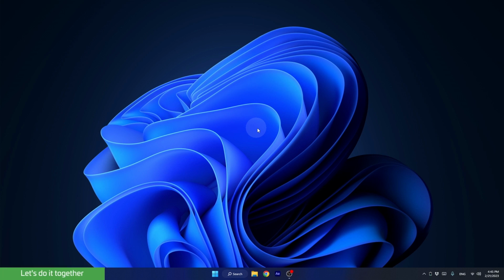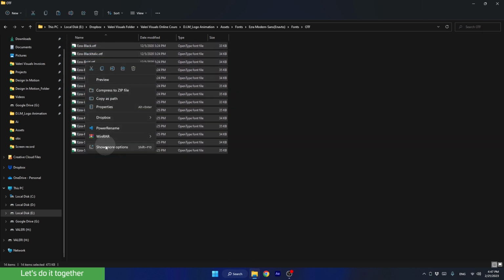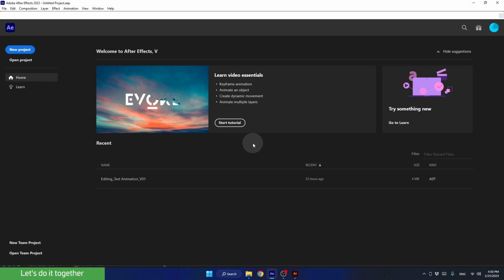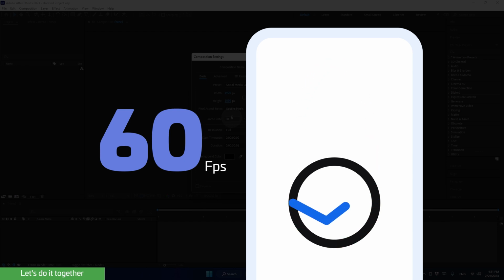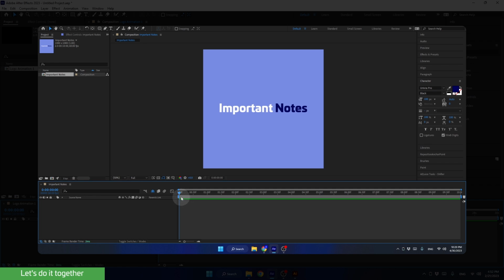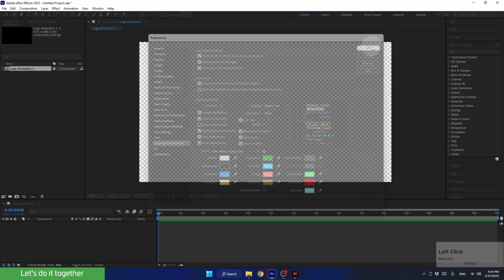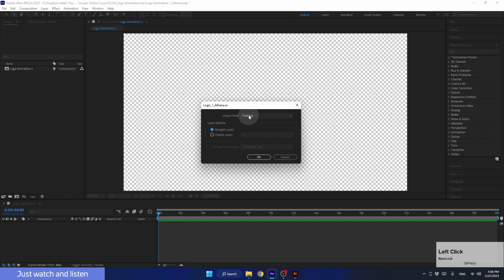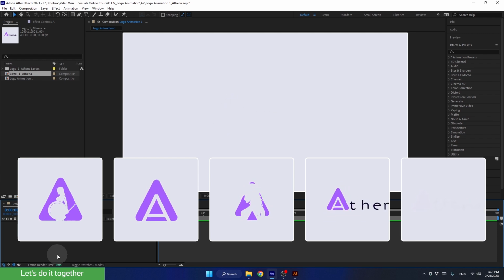Adobe After Effects Introduction. Adobe After Effects Course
Welcome to our first lesson on logo animation! Logo animation involves bringing a static logo to life through motion graphics and animation techniques. Whether simple or complex, it enhances visual appeal and impact. Learning logo animation benefits you by increasing client satisfaction and enhancing branding, leading to greater recognition and loyalty.

In this lesson, we'll focus on creating logo animation in After Effects. To start, organize your project folders, install necessary fonts, and set preferences for a smoother workflow. Import your logo design from Adobe Illustrator into After Effects, choosing the "Composition" option for separate layers.

We'll guide you through creating a new composition, adjusting settings, and understanding the After Effects interface. The lesson covers the project panel, layers panel, composition panel, preview panel, main toolbar, and workflow area. Additionally, we'll share important preferences and tips for efficient work.

Get ready to elevate your skills and make your clients super happy!